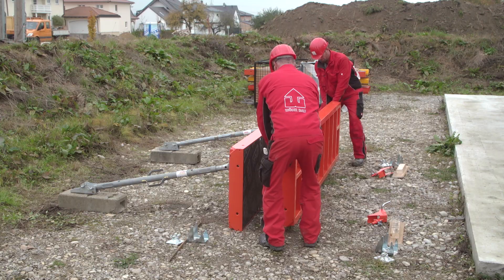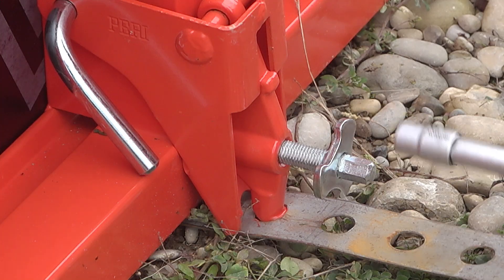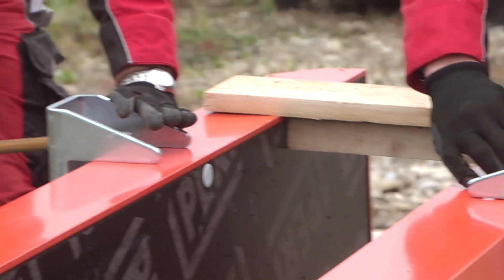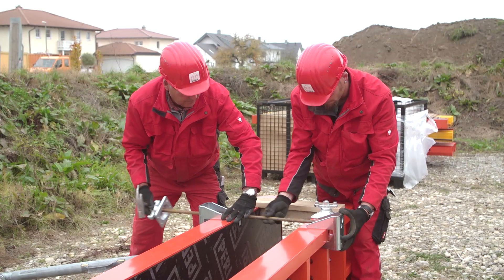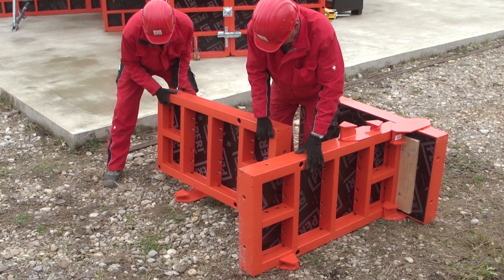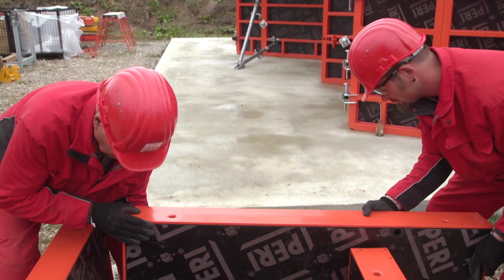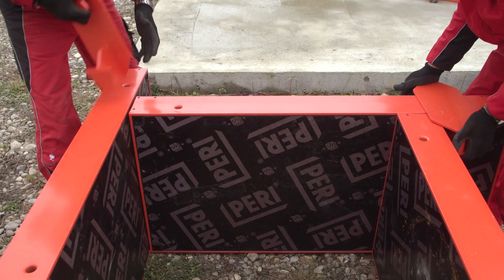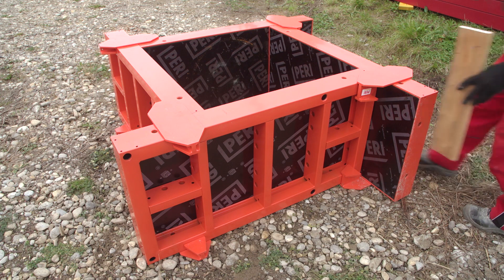TRAINING | PERI TRIO forming of foundations (EN)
For strip and individual foundations with a missing bottom row of ties, the Foundation Strap is used with the Foundation Tie Clamp. The Top Tie Bracket Holder is mounted on the top element frame whereby the DW Tie System is subsequently put to use.